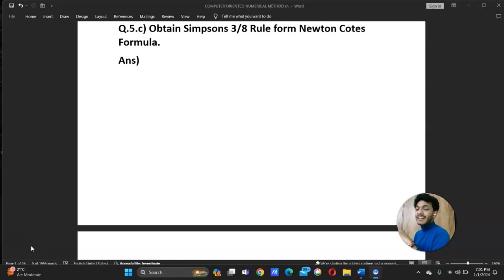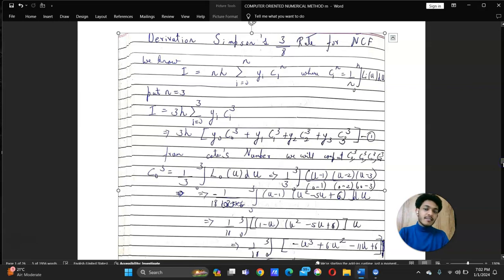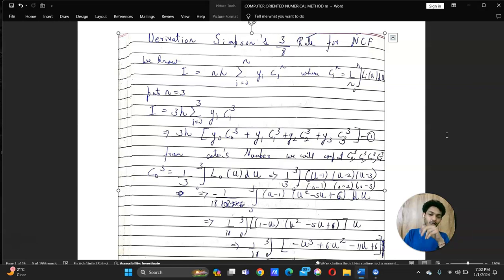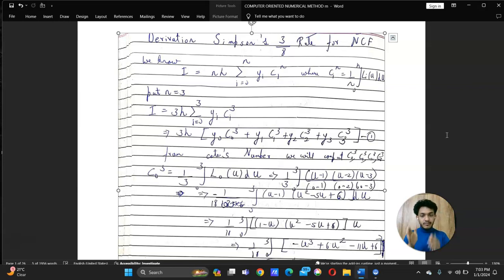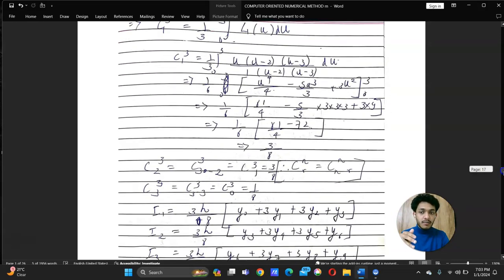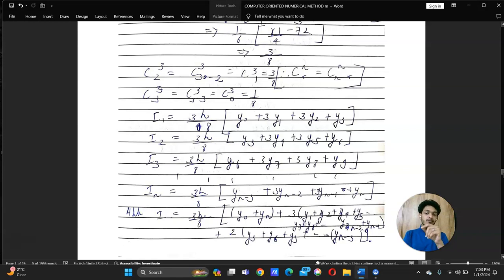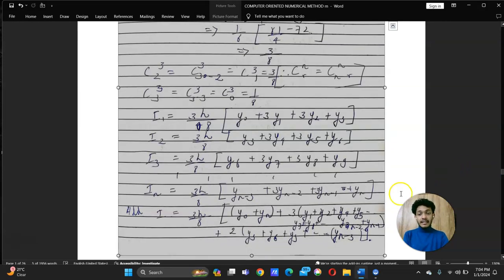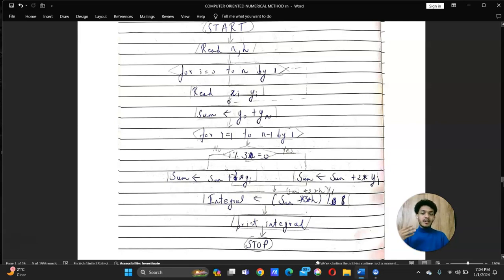CONM-END-SEM 5.b)question. Under the guidance of || Dr. Shaligram Prajapat.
Q5.b).Obtain Simpsons 3/8 rule from Newton Cote's Formula
(In numerical analysis, a numerical method is a mathematical tool designed to solve numerical problems. The implementation of a numerical method with an appropriate convergence check in a programming language is called a numerical algorithm. In computer oriented numerical methods we learn these numerical algorithms.)